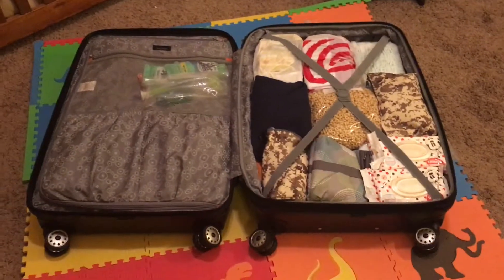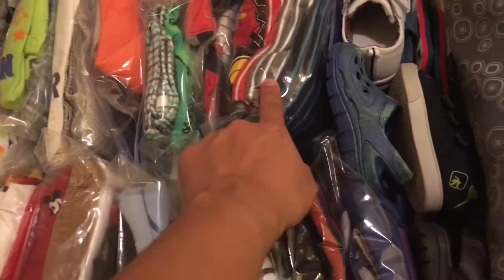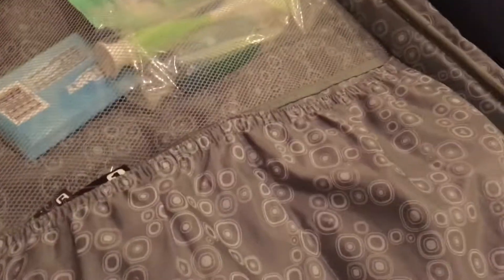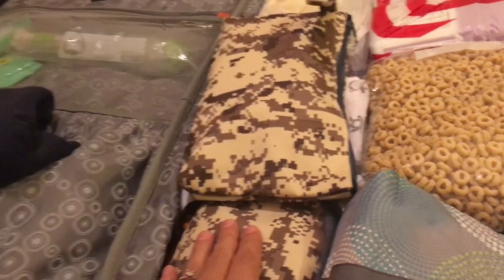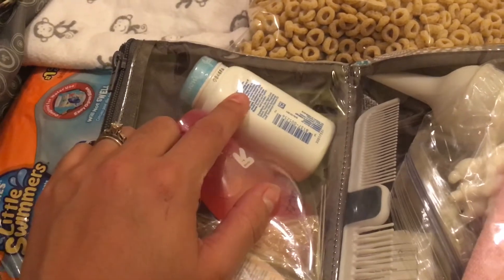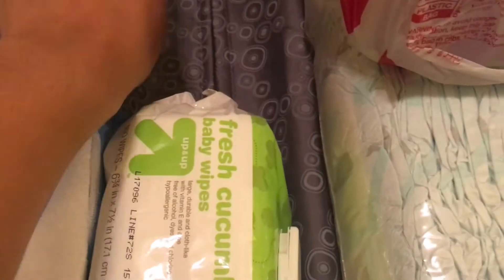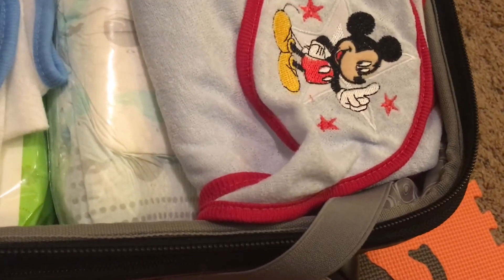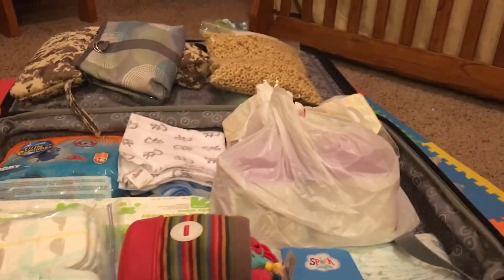Disney World packing series for my 9 month old: what in my suitcase